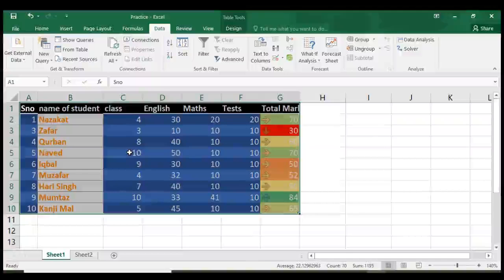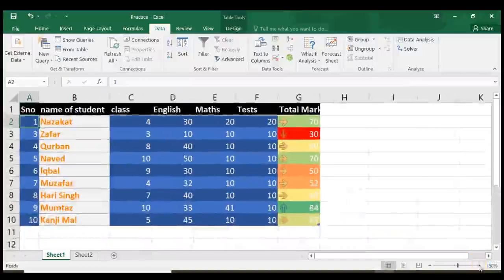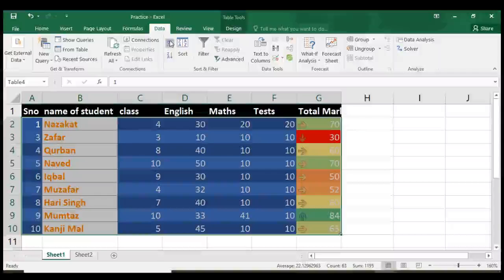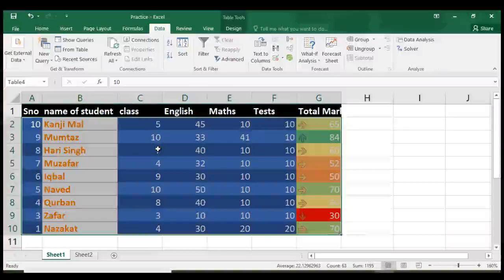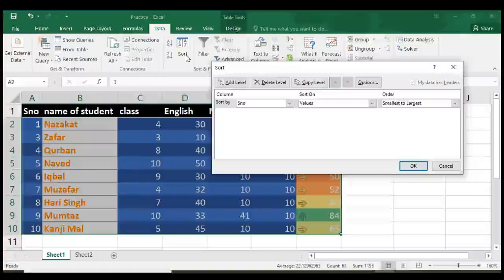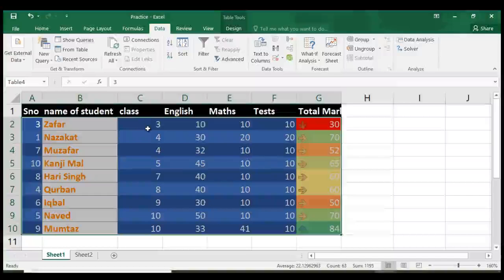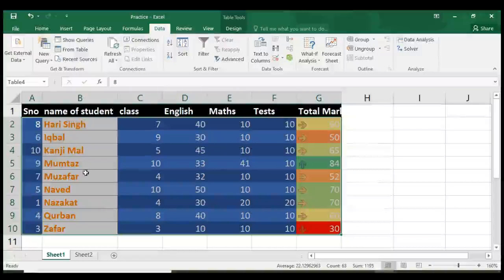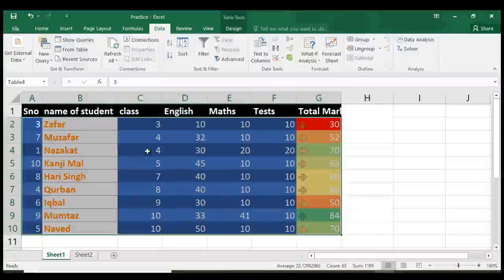EASY DATA SORTING IN MS EXCEL-ENGLISH VERSION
Data Sorting
Ascending Order
Descender Order